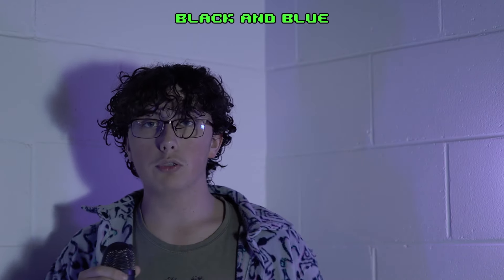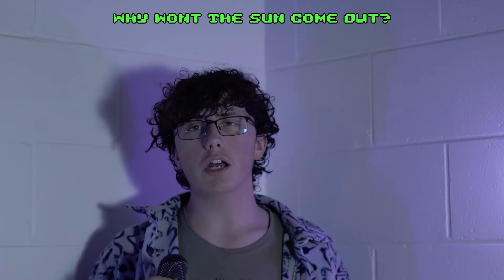Vince Staples Last Album Is AMAZING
gonna be honest this video is trash but my YEAT video is great you should check that one out, but in this video I very quickly give my opinion on vince staples new album "dark times"